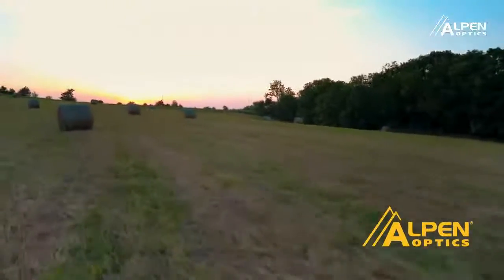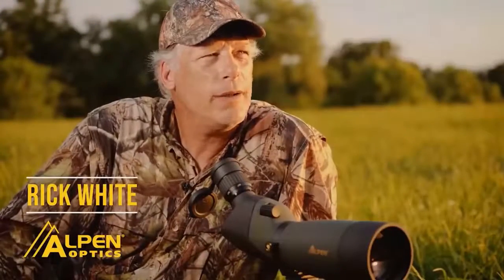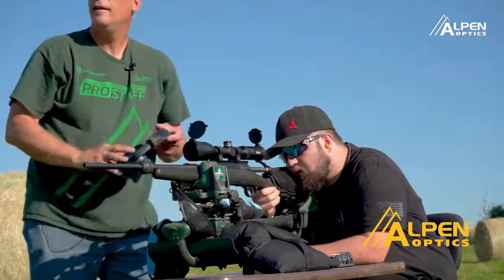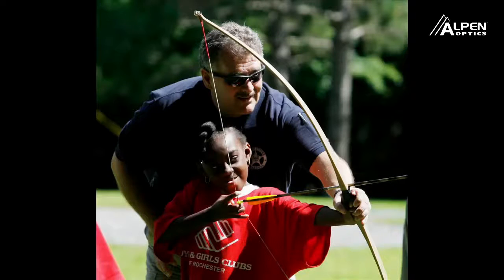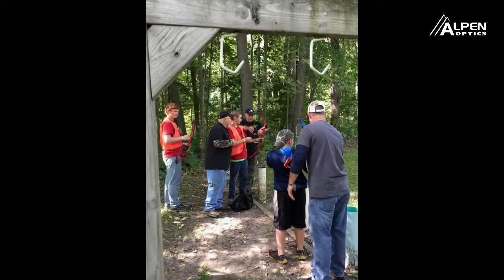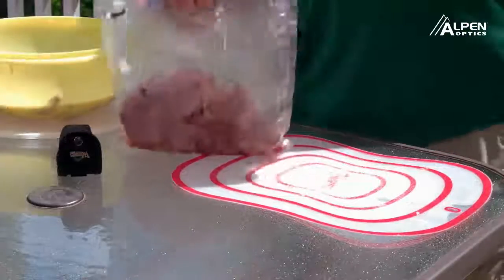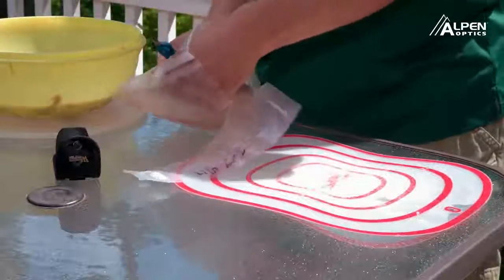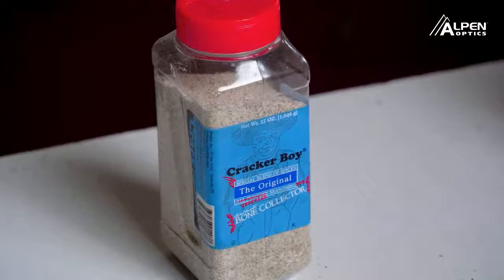roStaffer Jack Coad, who will be talking about 3D archery and the benefits of getting kids involv...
On this week’s show, we will be joined by ProStaffer Jack Coad, who will be talking about 3D archery and the benefits of getting kids involved in archery!
Tune in for great content and be sure to leave us your comments, questions and suggestions!